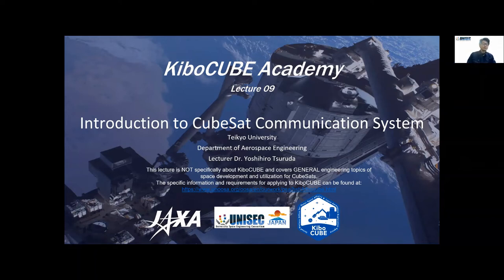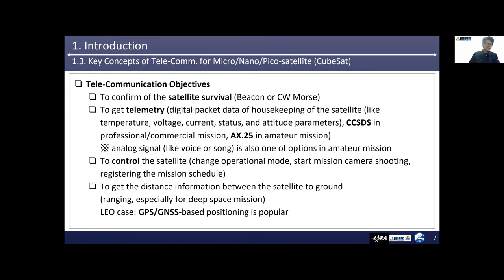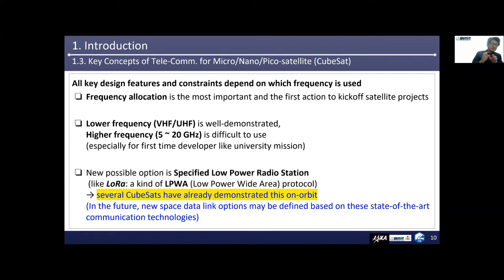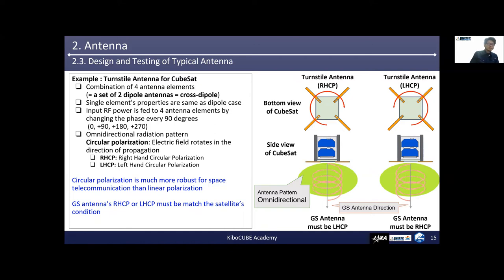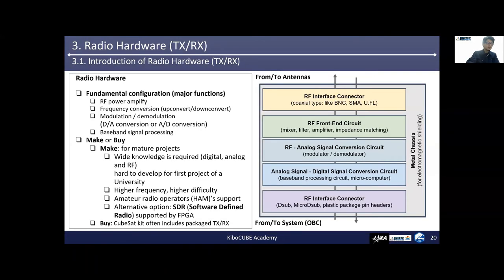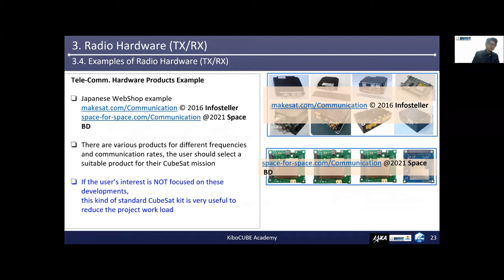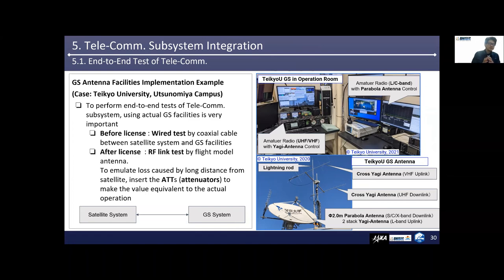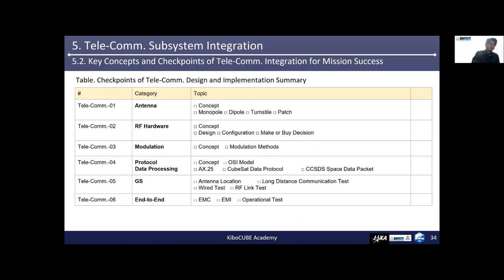Lecture#9 Subsystem Lecture for CubeSat: Communication System (KiboCUBE Academy)